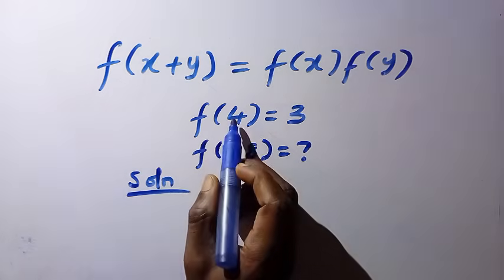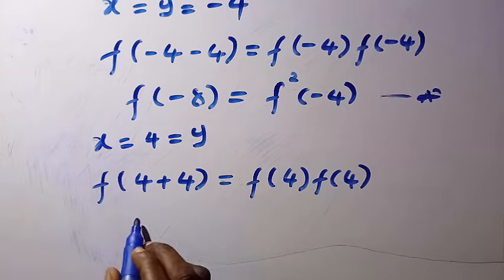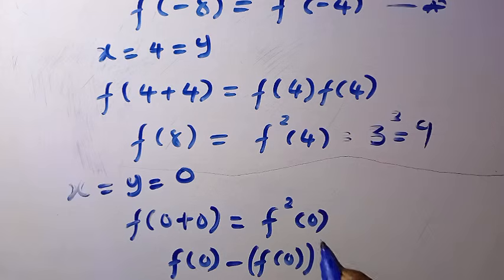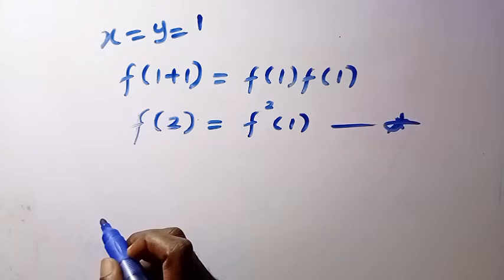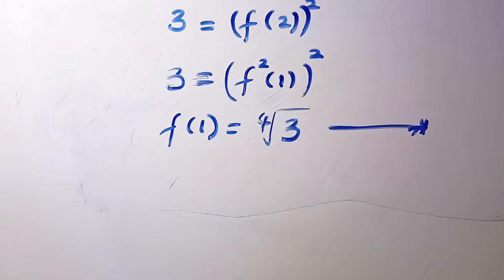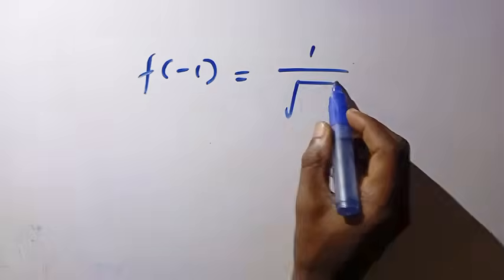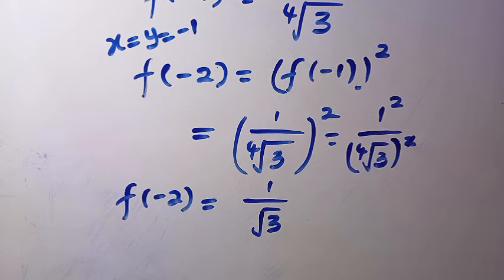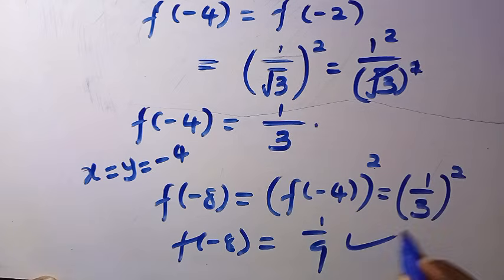f(x+y) = f(x)f(y) | f(4)=3 | f(-8)=?